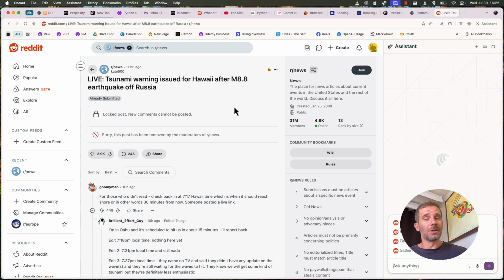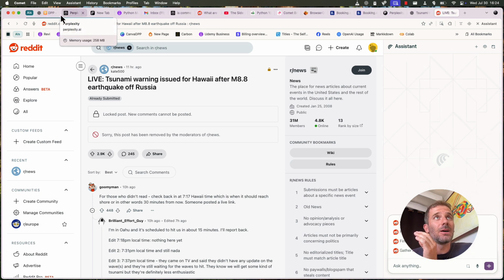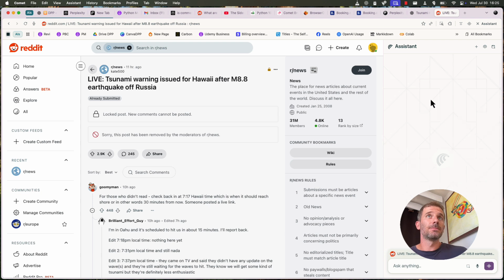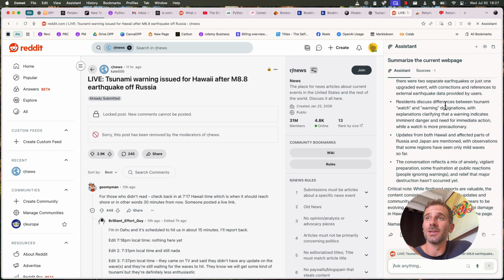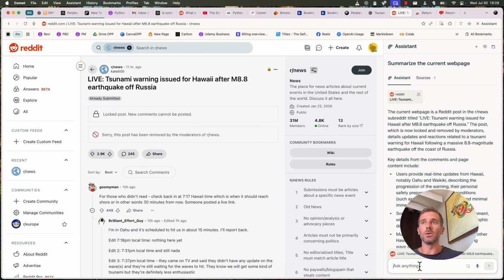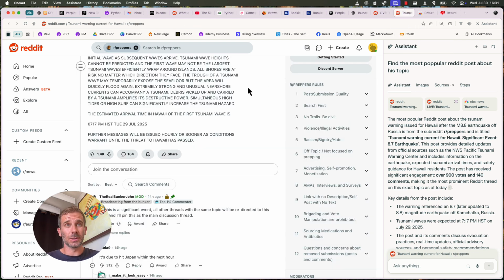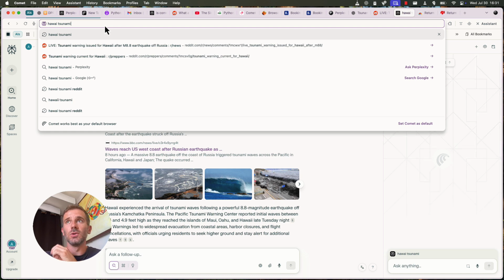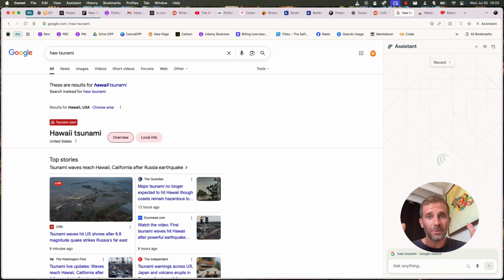I Used Comet AI Browser from Perplexity for a Week. Would I Switch Forever?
I installed the new Comet browser by perplexity and have been using it for a week as my main browser. In this video I will cover what the Comet AI browser can really do, talk about its main features after using it for one week, show its revolutionary AI capabilities, share some useful browsing tricks, and explain why I’m switching from Chrome.